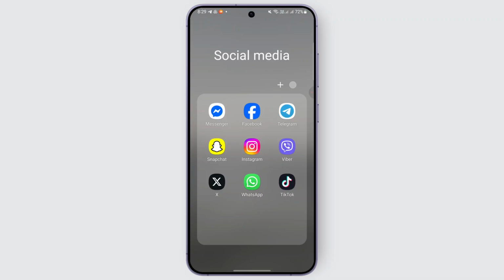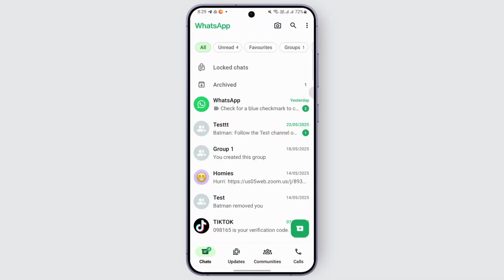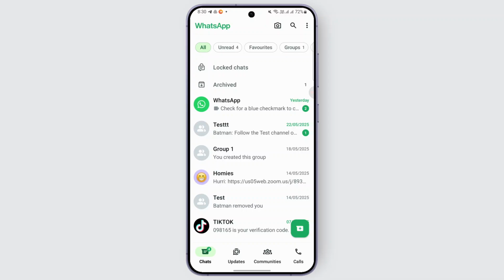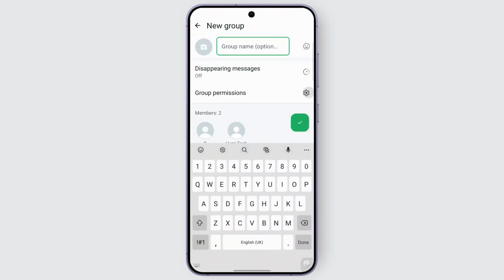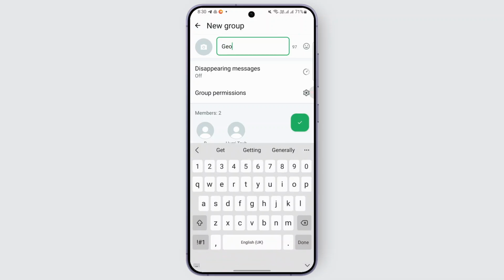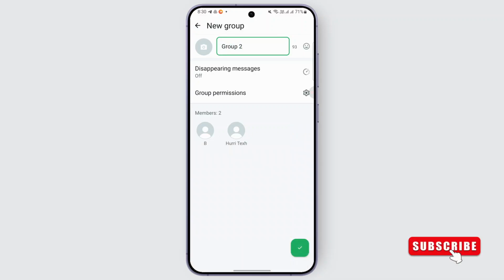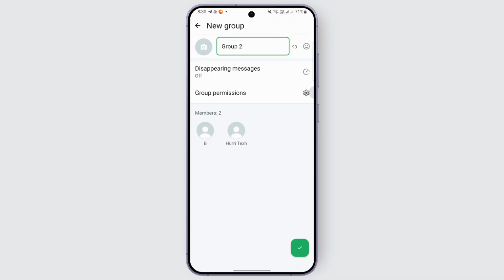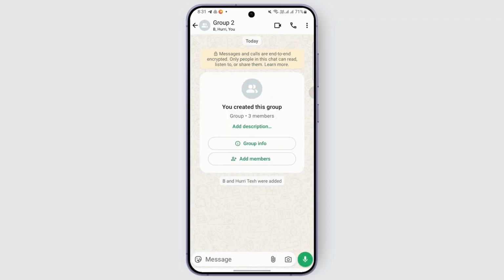How to Create a WhatsApp Group on Android (2025)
Want to create a WhatsApp group on your Android device to chat with friends, family, or teammates? This video will guide you through the steps on how to create a WhatsApp group on Android quickly and easily. Whether you're asking, "How do I start a WhatsApp group on Android?" or need help with the group setup process, this tutorial has you covered. Learn how to name your group, add participants, and manage settings. Watch now to see how you can create a WhatsApp group on Android today!

Timestamps:

00:00 How to Create a WhatsApp Group on Android
00:10 How Do I Start a WhatsApp Group on Android?